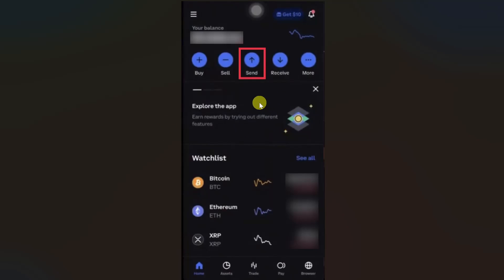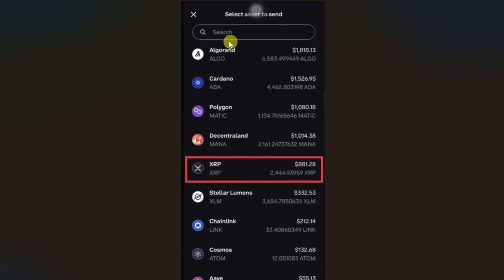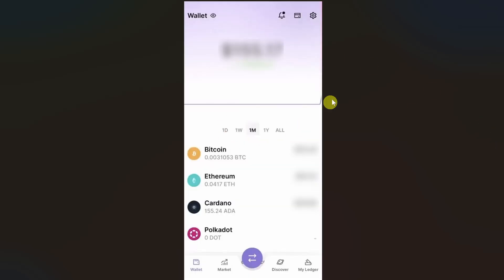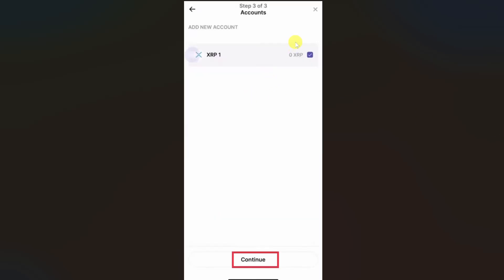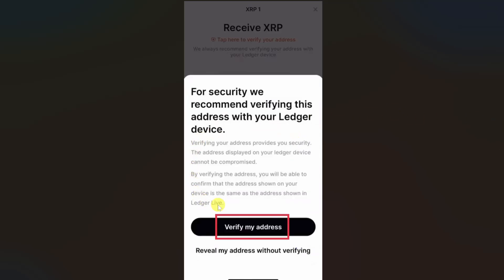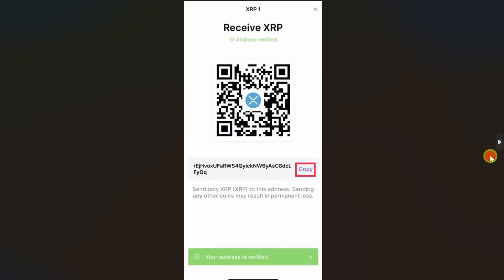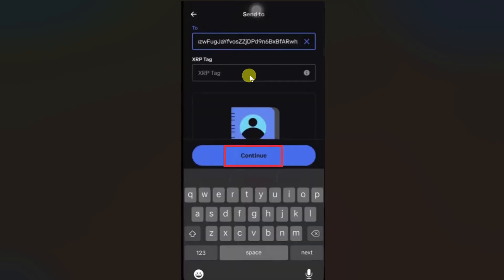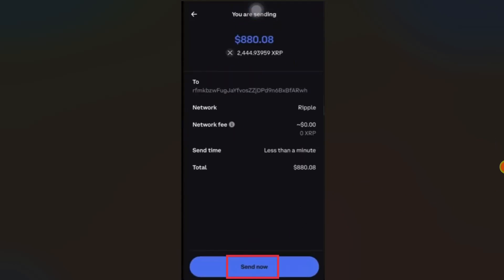How To Transfer XRP From Coinbase To Ledger Nano S Plus - Step by Step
In this video, I'm going to show you how to transfer xrp from coinbase to ledger nano s plus.